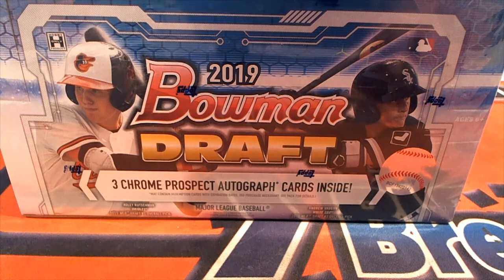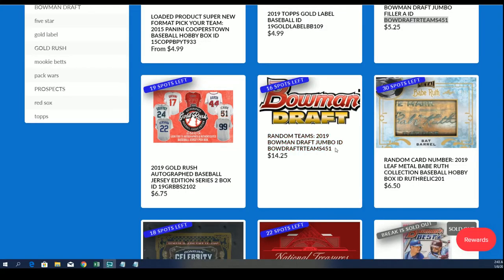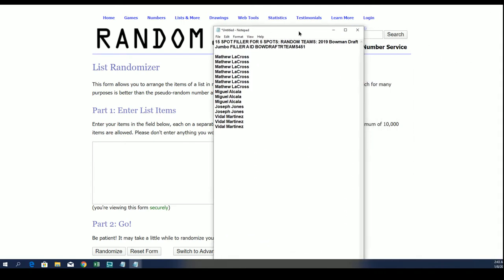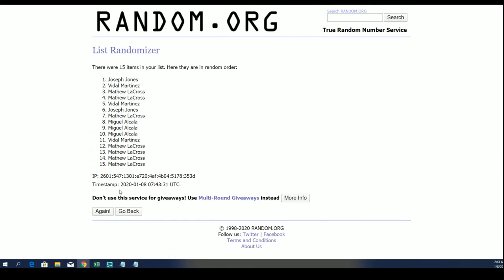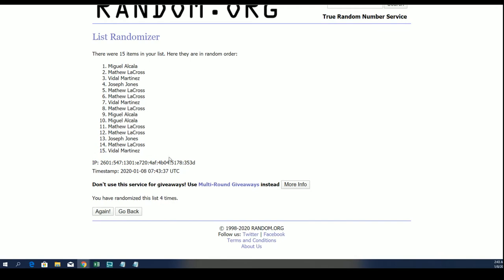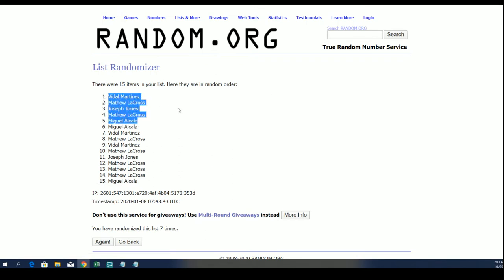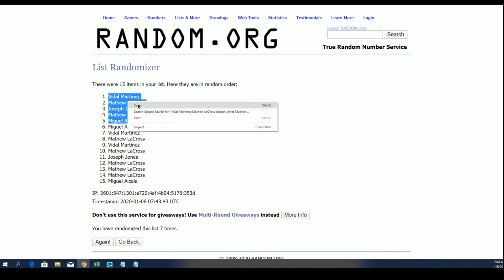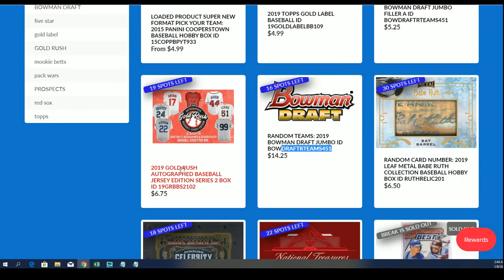2019 Bowman Draft Jumbo FILLER A ID BOWDRAFTRTEAMS451